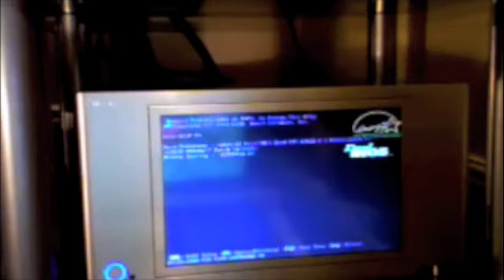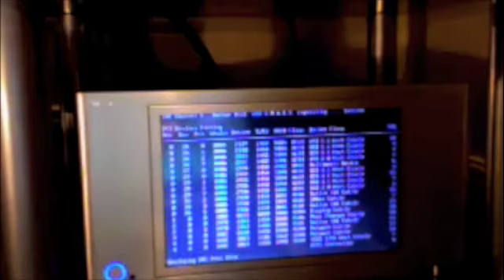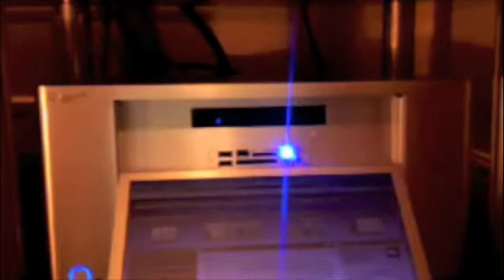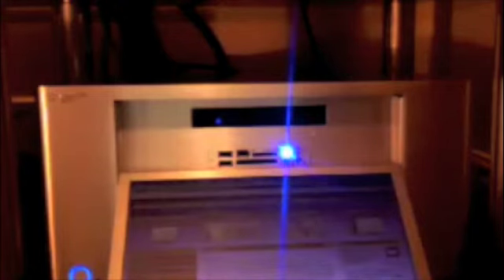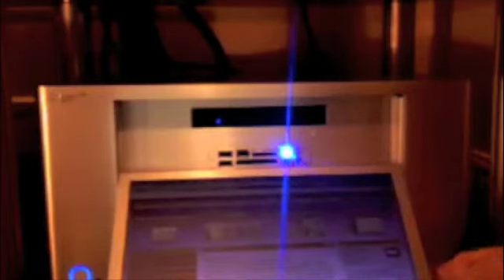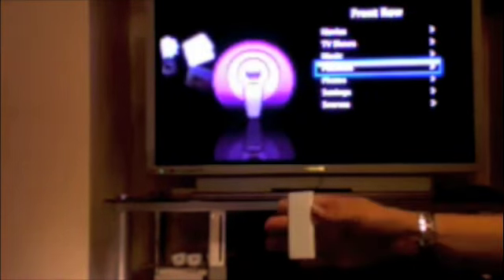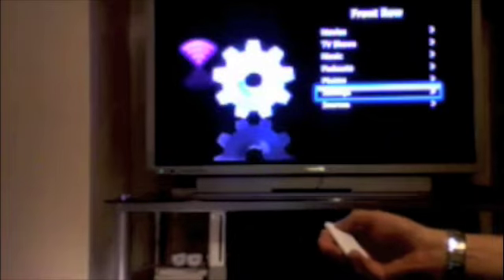First OSX Leopard EFIX HTPC with Touch screen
HTPC with Touchscreen running OSX 10.5.5 Unmodified .  Blu Ray drive,128gb SSD Drive, 1TB Hard drive, 8800GT Graphics, Lynx L22, 2.86 (@3.2) core quad,